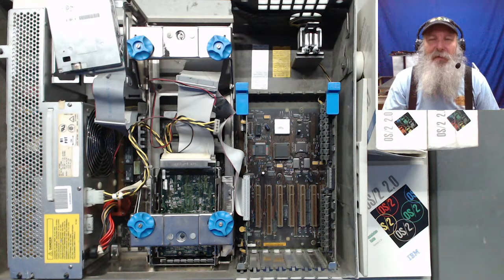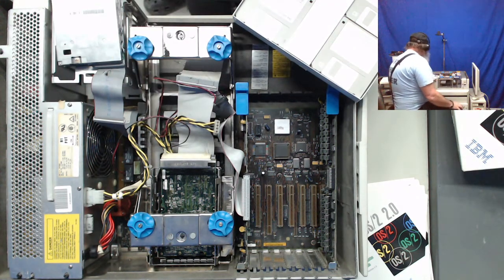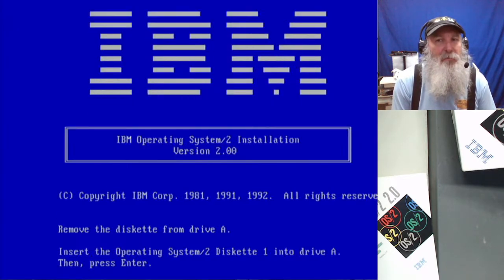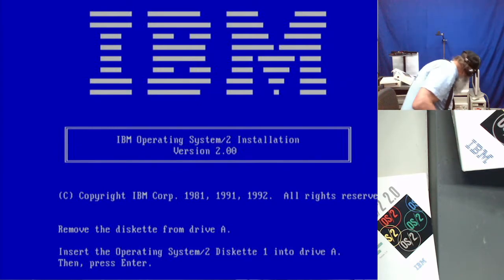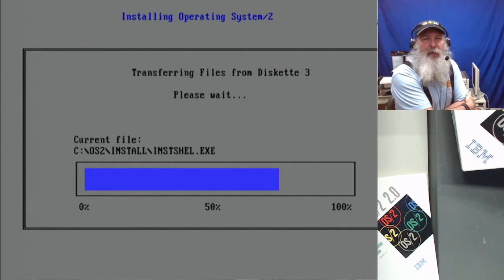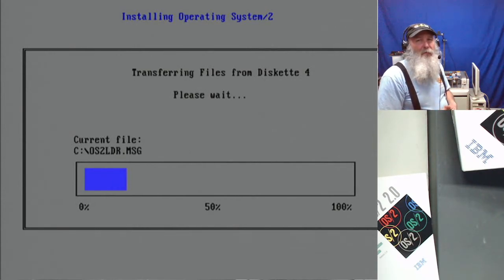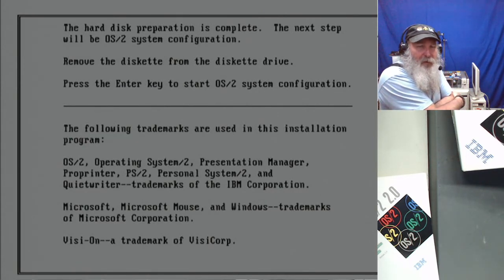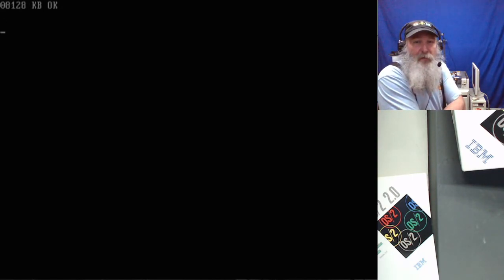Trying to revive an OS/2 2.0 Installation on an IBM PS/2 Model 65SX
With my earlier work on a 65SX, I noticed what looked to be an OS/2 2.0 installation on a SCSI hard drive that wouldn't boot. So I have pulled out the OS/2 diskettes, let's see if it can work to get the drive booting again!